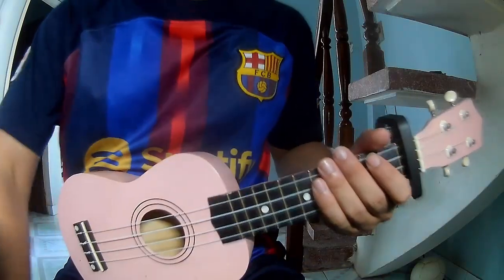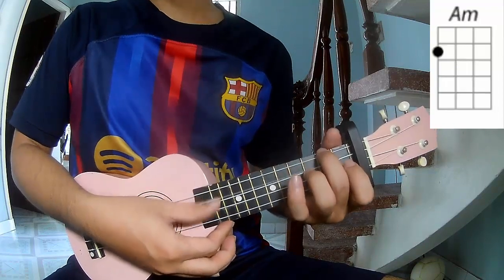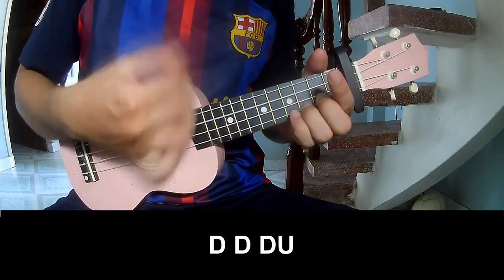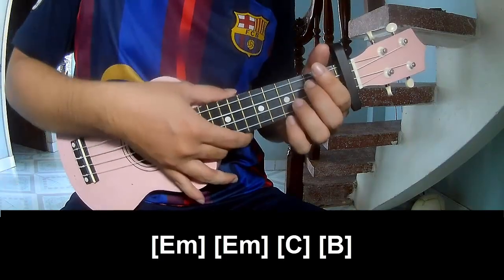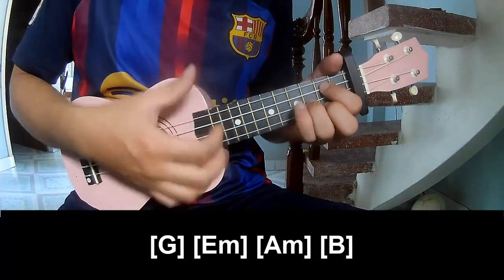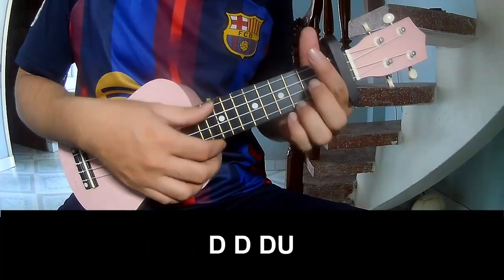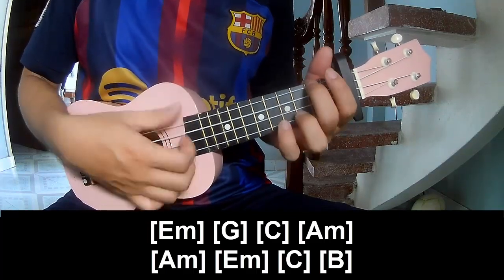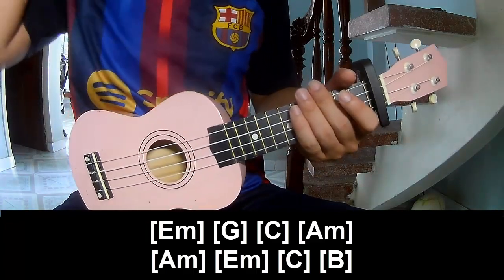How To Play Ukulele Join Us for a Bite Remix By The Living Tombstone